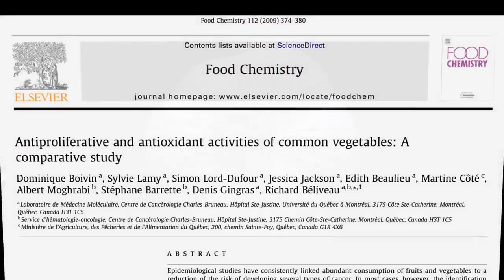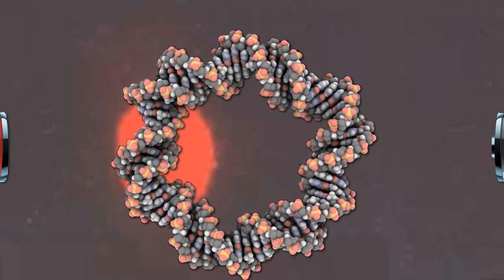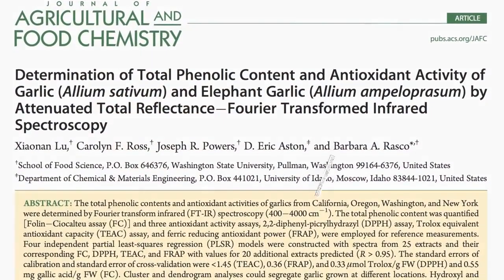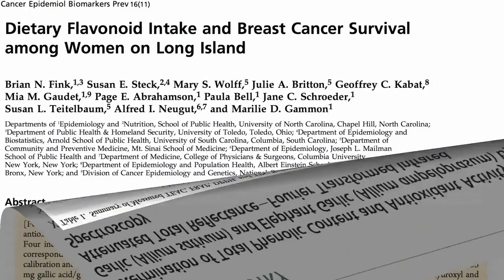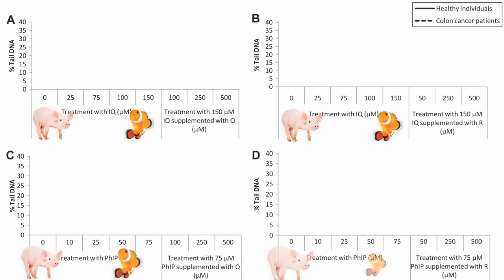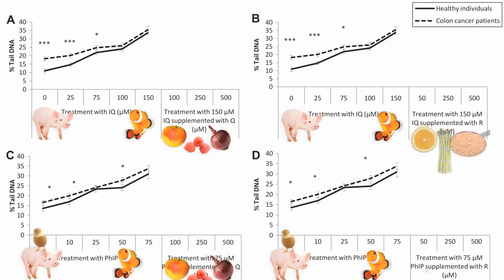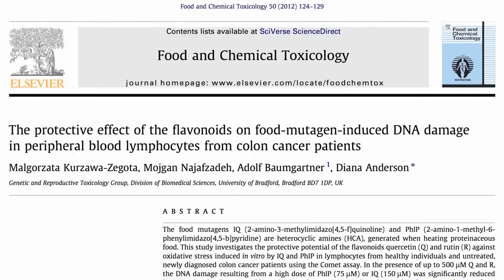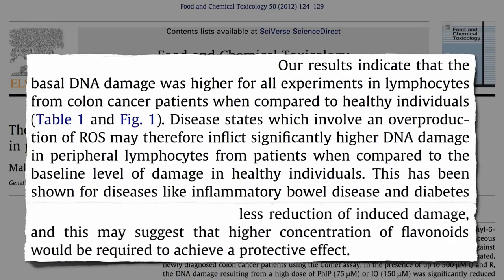health benefits of garlic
Garlic is a plant in the Allium (onion) family.
However, throughout ancient history, the main use of garlic was for its health and medicinal properties ...I am sure after watching this video you will always use of garlic in your food for make yummy and delicious..
Thanx,